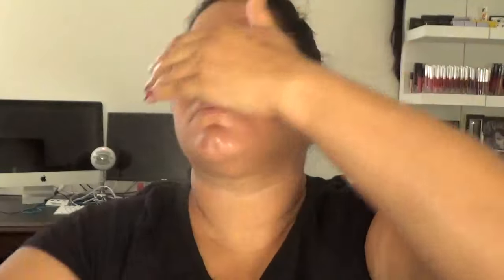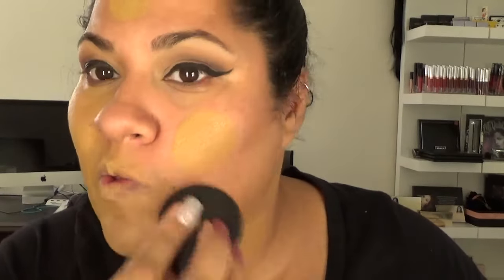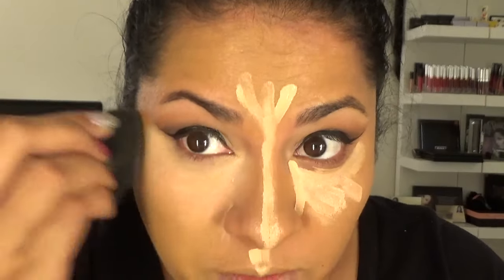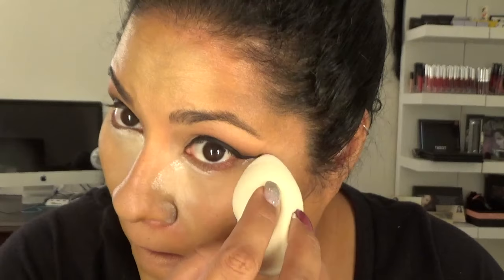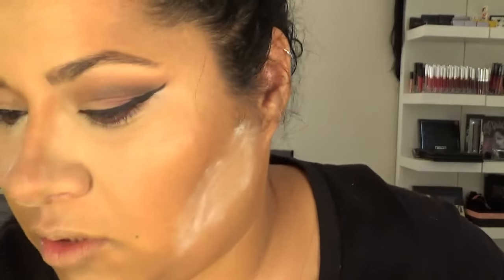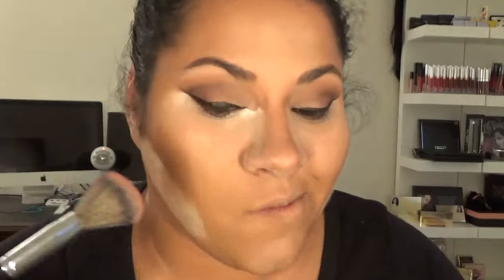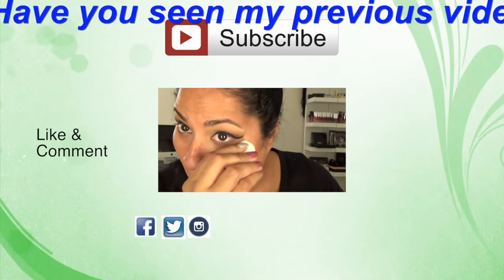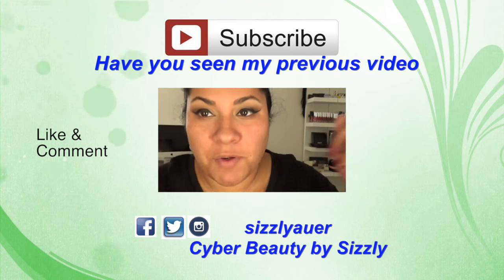Full Face Tutorial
This video is about Full Face Tutorial

sizzlyauer

sizzlyauer

sizzlyauer

PRODUCTS MENTIONED:
Primer Mac Fix+
Foundation Loreal Lumi Cushion W8
NYX Concealer 3C
RCMA No Color Powder
It Cosmetics My Sculpted Palette
Bobbi Brown Bronzer in Deep
Wet N Wild Contour Palette
Jeffree Star Cosmetics Skin Front in Peach Goddess
Set face with mac fix +

Eyes are in the last tutorial for EyeLiner Tutorial See that video

Lashes are Ardell Wispies
Mascara is It Cosmetics Superhero

Hi I'm Sizzly Auer from Cyber Beauty by Sizzly on YouTube. I am a professional makeup artist. I post makeup tutorials and makeup reviews on all different holidays and themes.